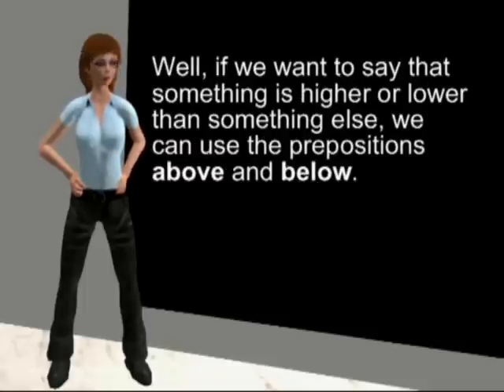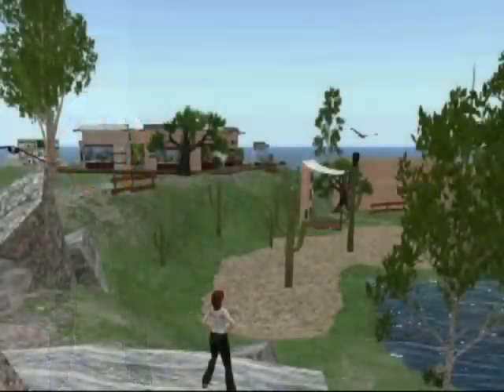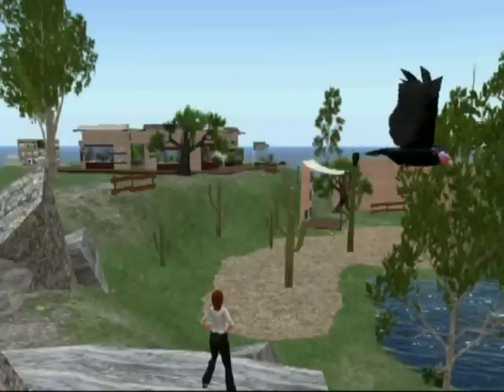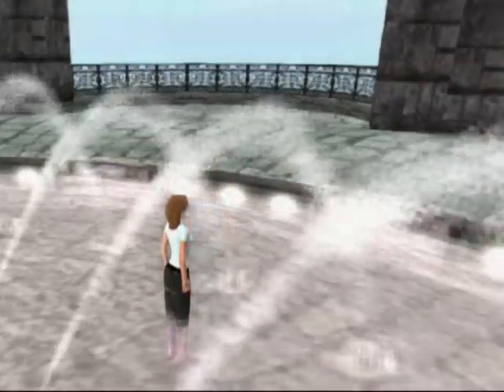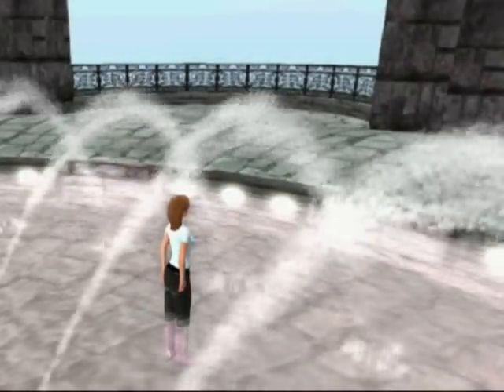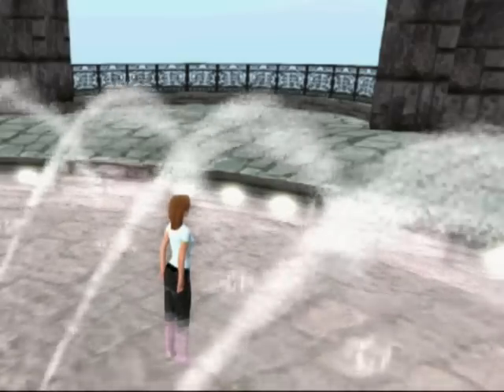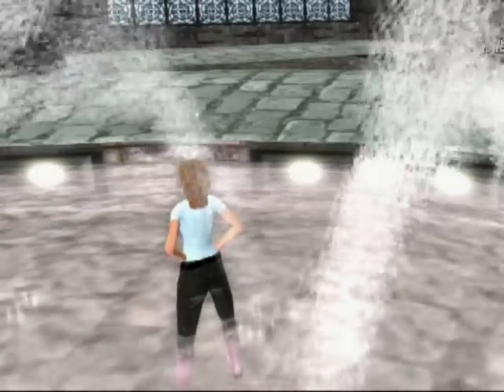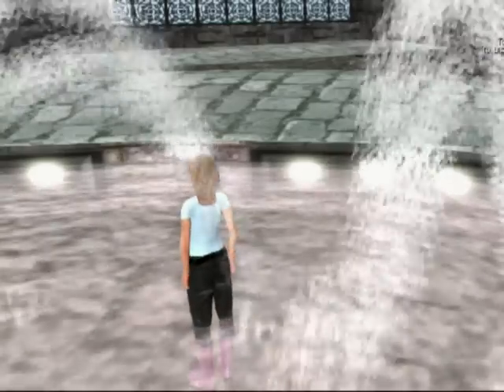English for beginners - Above, below, over and under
Learn English. This language learning video describes how to use prepositions of place: above, below, over and under. the no. 1 website for free English language lessons.